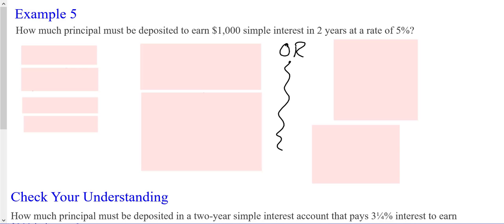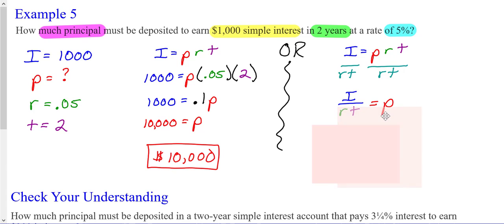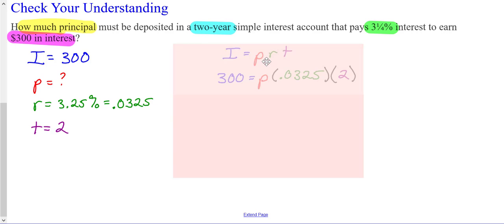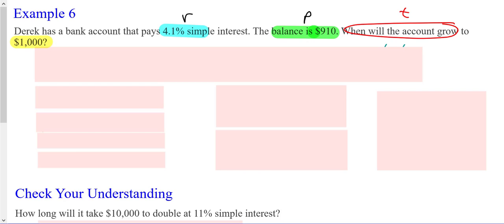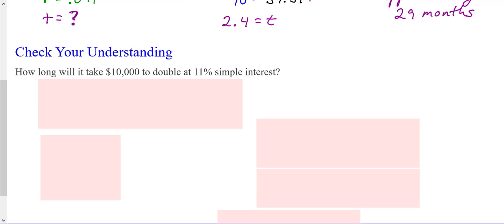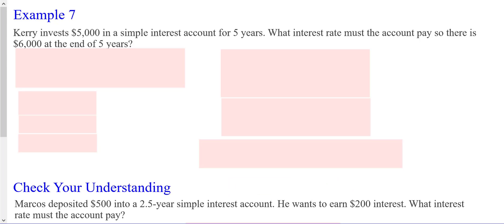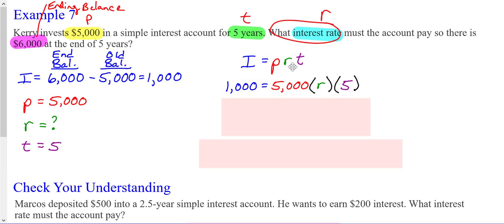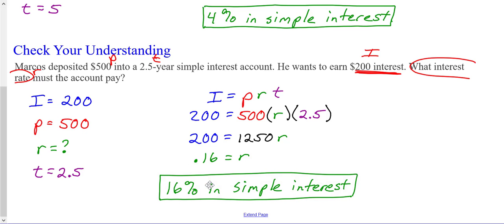2-3 Simple Interest Formula When p, r, or t are Missing